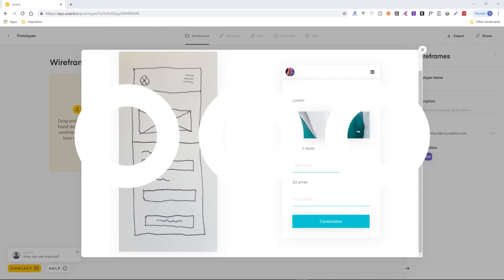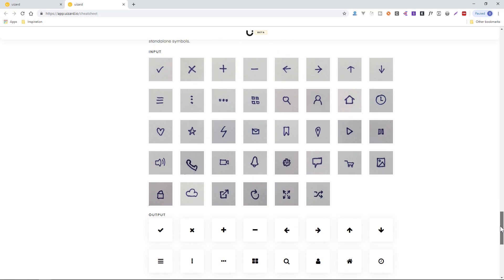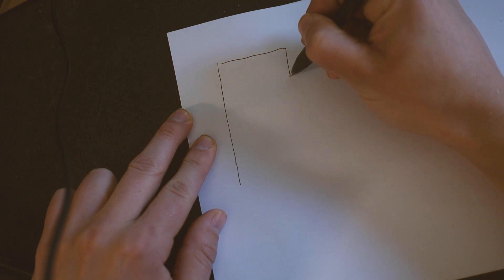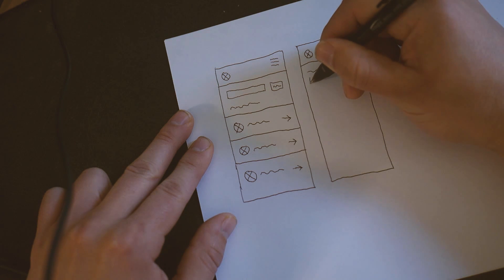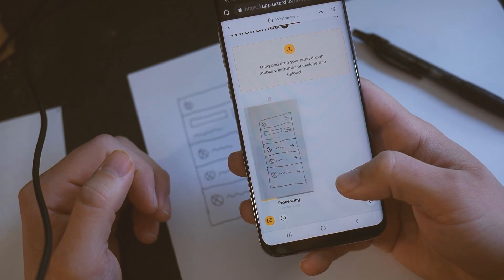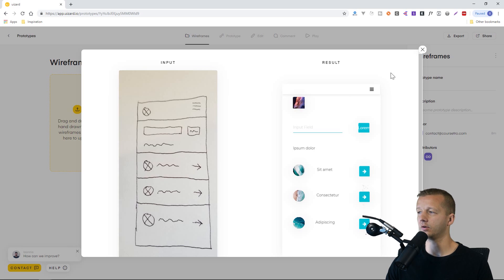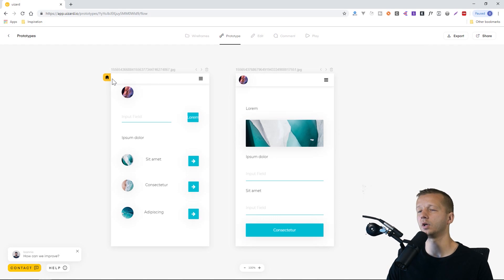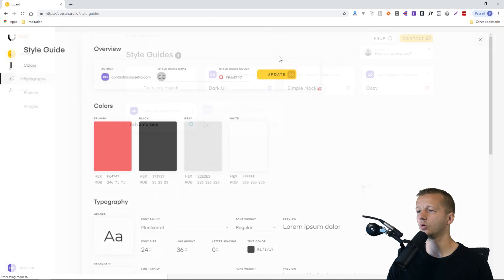Uizard - A VERY Cool Tool for Rapid Prototyping Hand Drawn Sketches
-- Today, we're checking out Uizard.io (in beta), which transforms (near instantly) your hand drawn wireframes into usable prototypes on the screen! Watch as I draw a few prototypes on paper and use the mobile app to transform them! Awesome stuff!

Uizard transforms hand-drawn wireframes to sketch files, and also generates front-end code automatically.